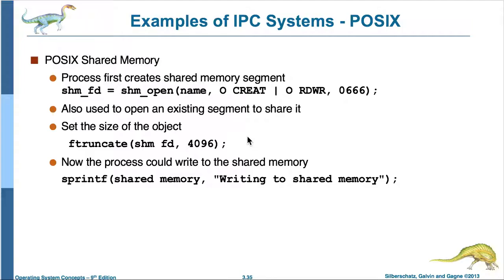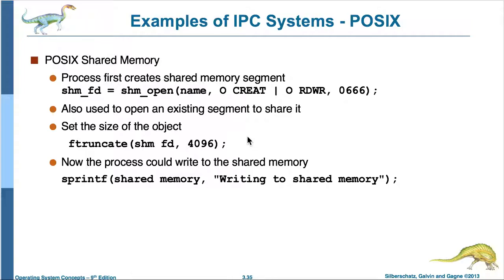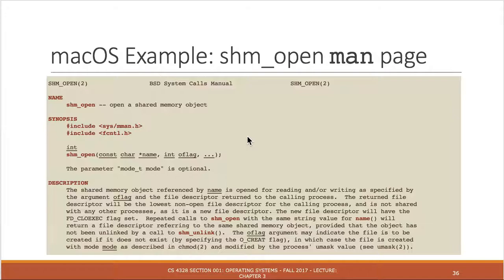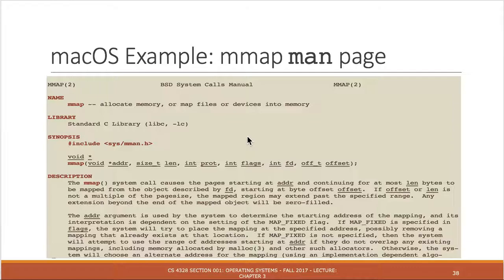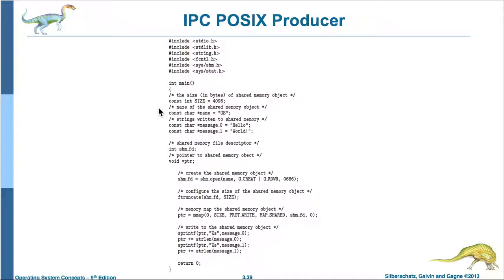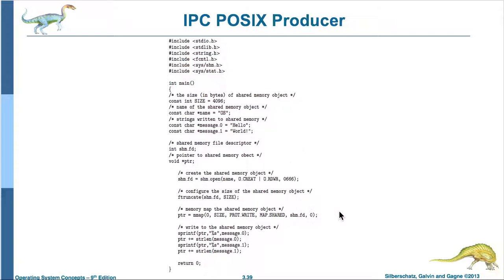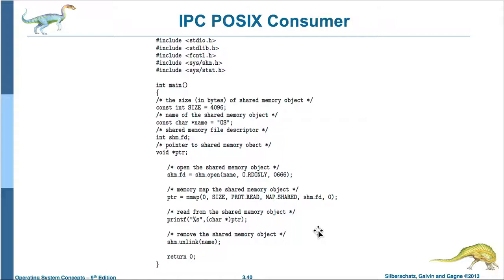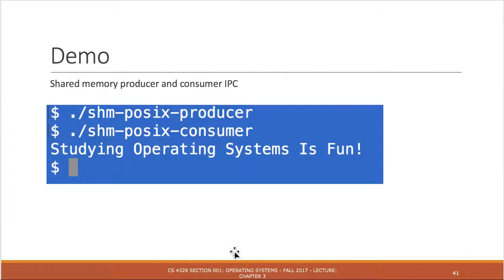Video3_IPC_Example_POSIX